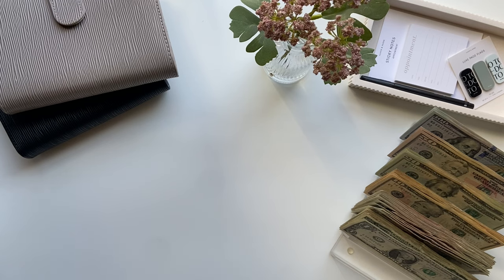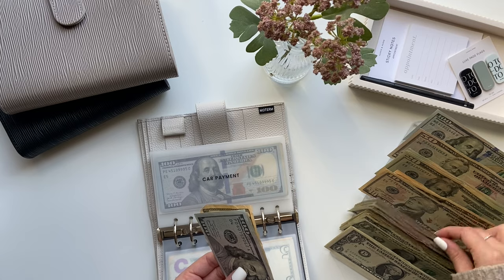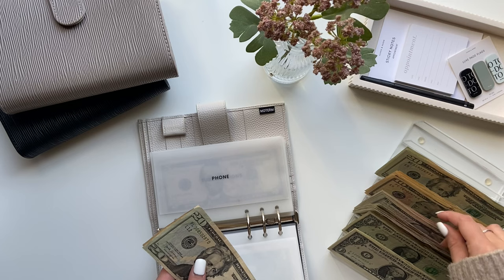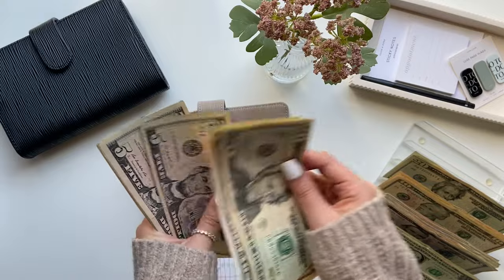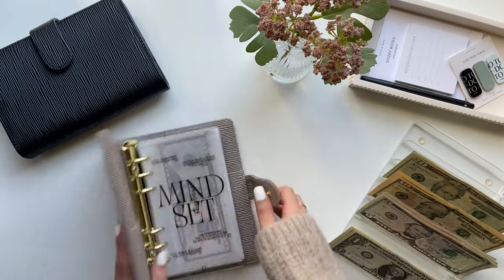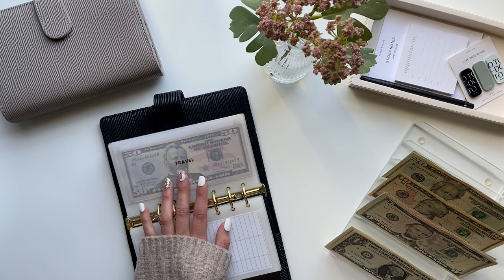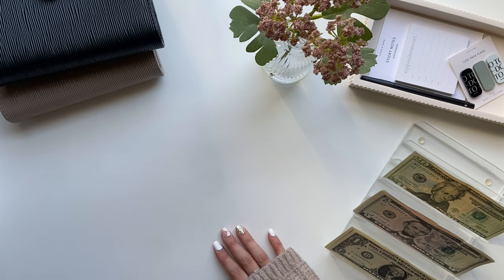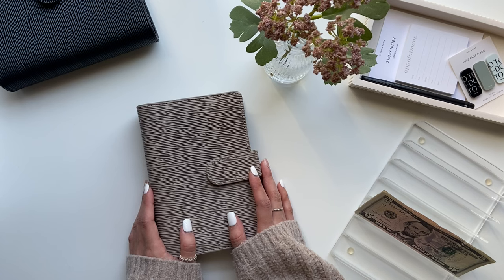Cash Envelope Stuffing | $1,149 | March Paycheck #1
L E T ’ S   C O N N E C T:
M Y M O M ’ S E T S Y S H O P │
She makes headbands, scrunchies, masks, baby blankets and more!

Moterm A6 Binder (Cream)
Moterm A6 Binder (Taupe)
Muji Pen 0.38